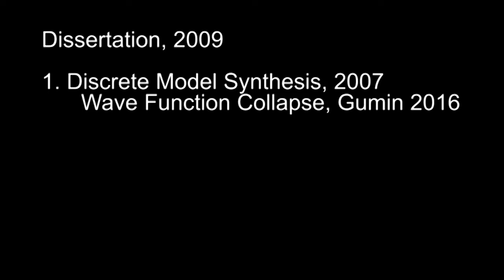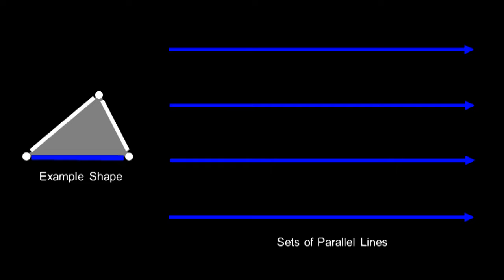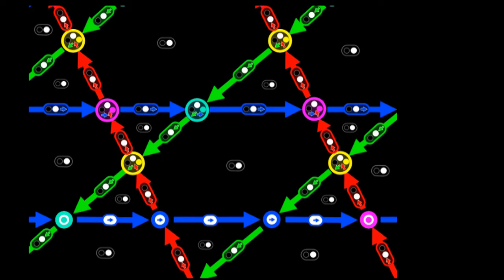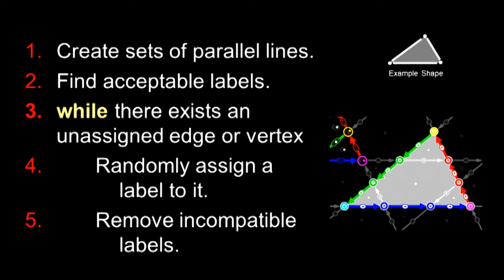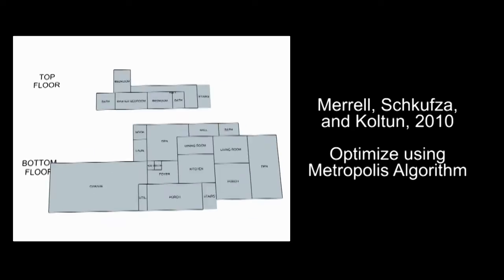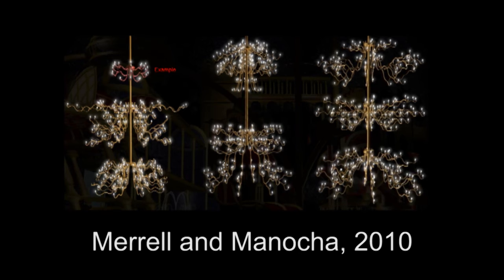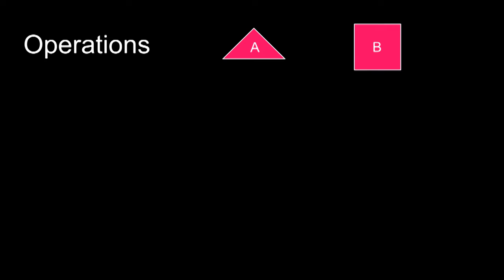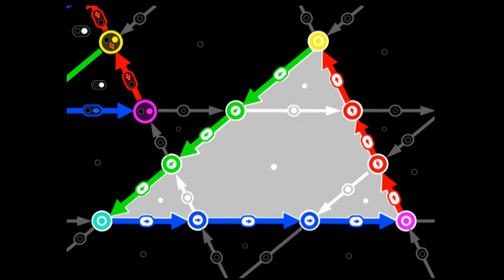Continuous Model Synthesis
Explains the second half of my PhD dissertation. How to extend model synthesis to generate complex shapes that don’t work on a regular grid.

References:

P. Merrell and D. Manocha. Continuous Model Synthesis.  ACM Transactions on Graphics, 2008.

P. Merrell and D. Manocha. Model Synthesis: A General Procedural Modeling Algorithm. IEEE Transactions on Visualization and Computer Graphics, 2010.

P. Merrell, E. Schkufza, and V. Koltun. Computer-Generated Residential Building Layouts. ACM Transactions on Graphics, 2010.

C. Han, E. Risser, R. Ramamoorthi, and E. Grinspun. Multiscale Texture Synthesis. ACM Transactions on Graphics, 2008.